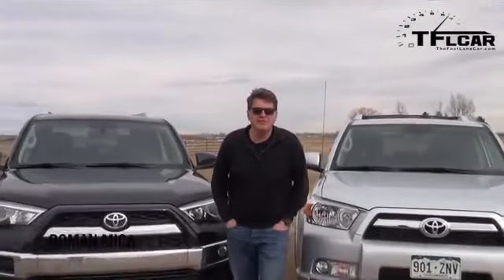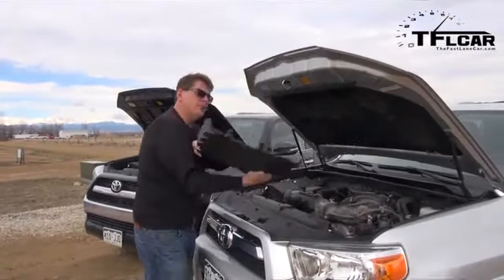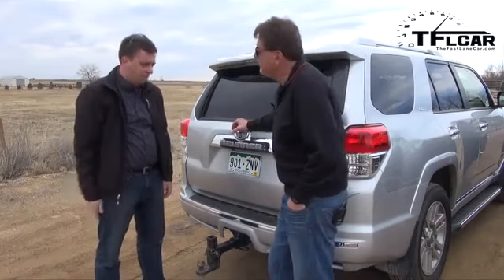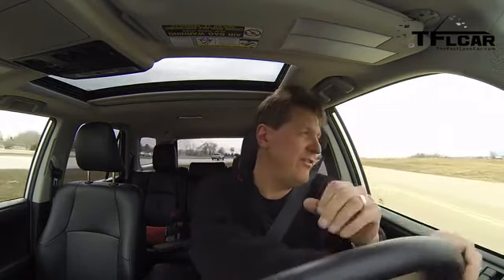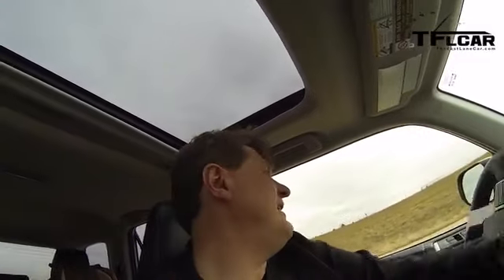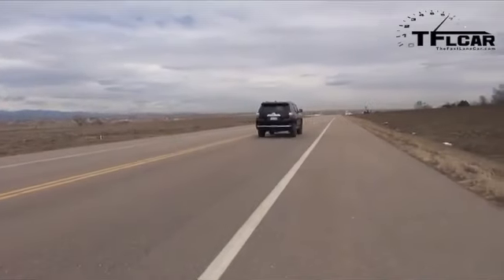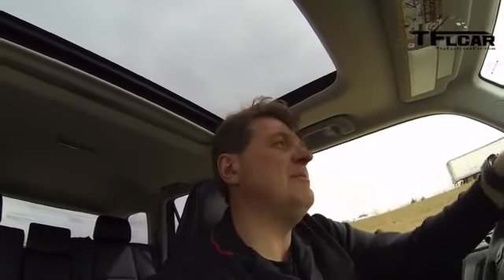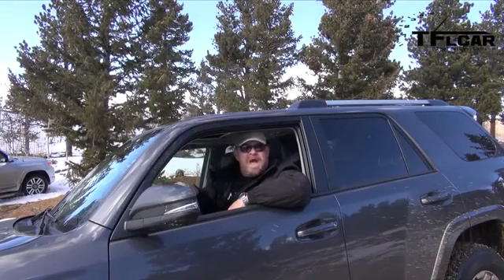2013 Toyota 4Runner vs 2014 4Runner Matchup 0-60 MPH Test - Review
) The 2014 Toyota 4Runner has been updated and refreshed with a new facia, interior and backend treatment. But does that mean it is faster than the 2013 model from 0-60 MPH. We decided to find out in another accurate, fun and informative and TFLcar review. Check it out as Roman drives and reviews both the 2013 and 2014 Toyota 4Runner from 0-60 MPH to see which model year is faster.Video provided by TFL Car